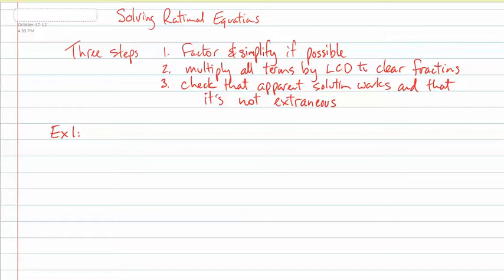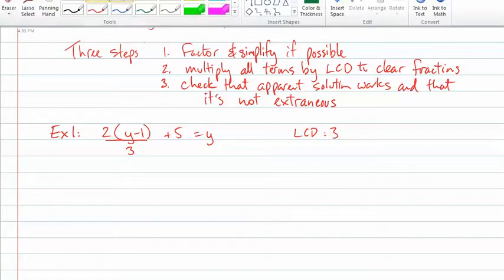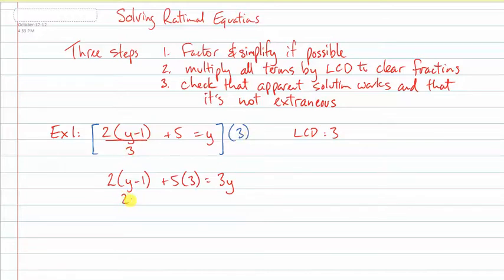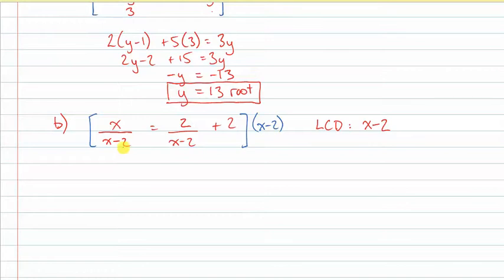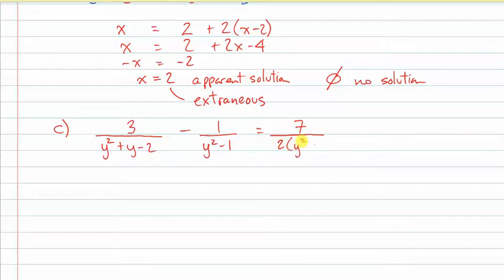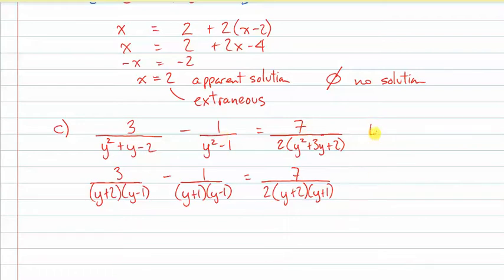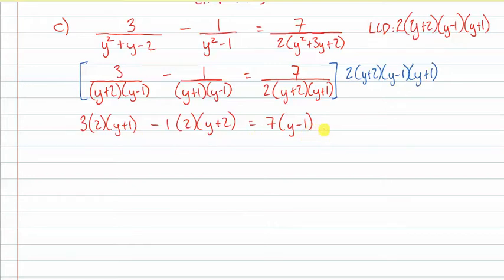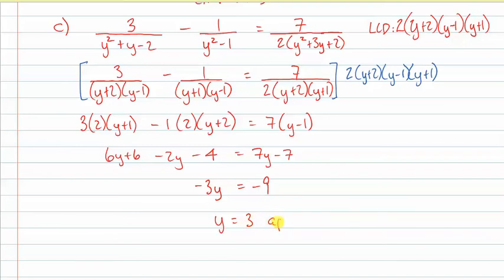Solving Rational Equations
Process to solve rational equations, with three examples. Extraneous roots shown.